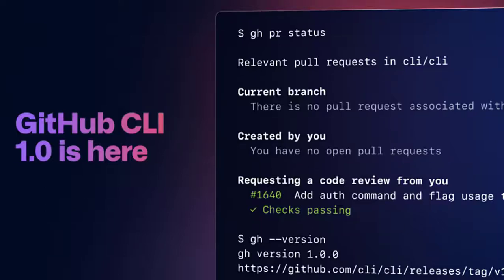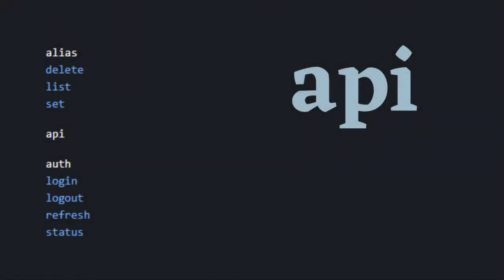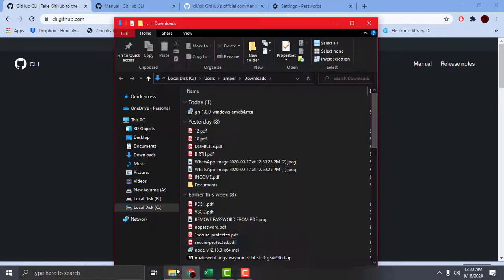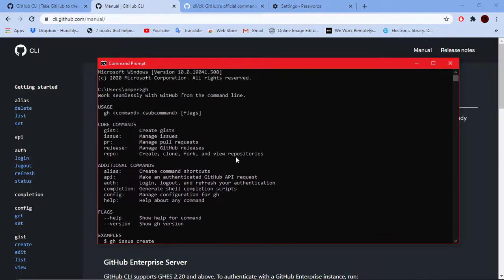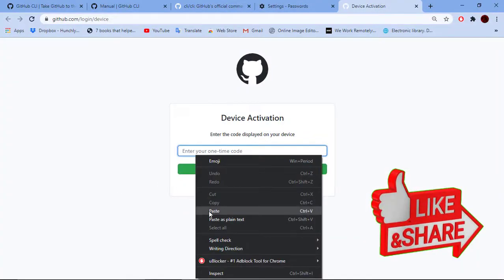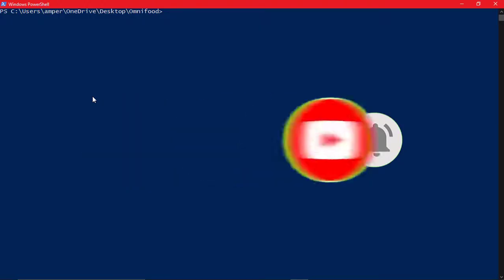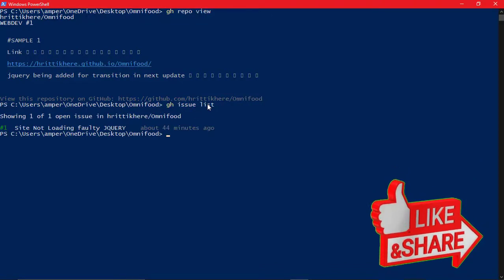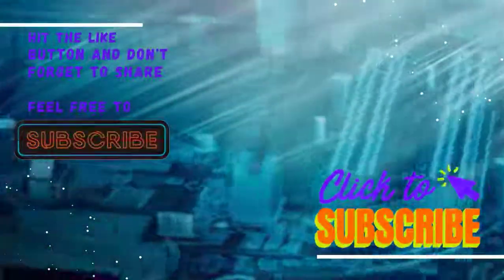Exploring the New GitHub CLI 1.0 for beginners: Windows Installation and Authentication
gh is GitHub on the command line. It brings pull requests, issues, and other GitHub concepts to the terminal next to where you are already working with git and your code.

Socials :-
All music used in this video is licensed.
Contact Canva with the bill numbers for more details .